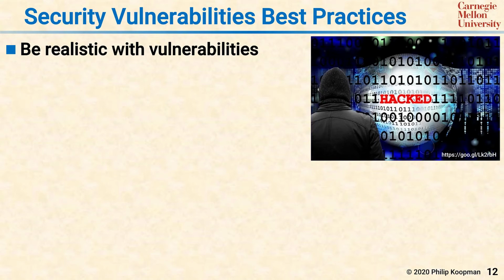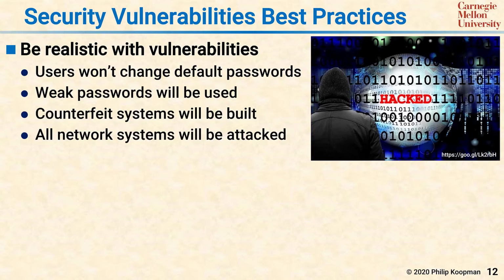L39 12 Security Vulnerabilities Best Practices